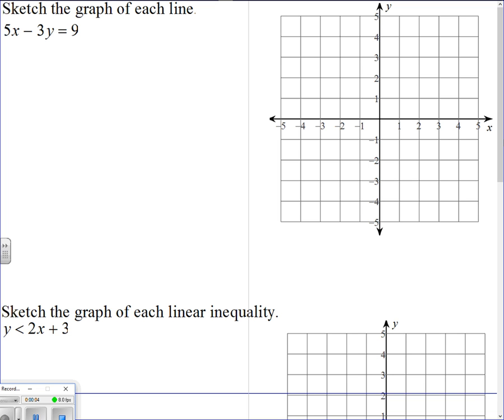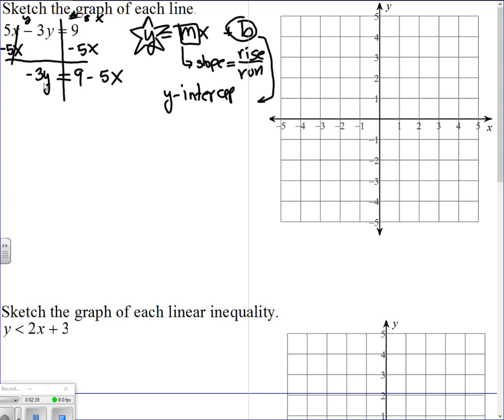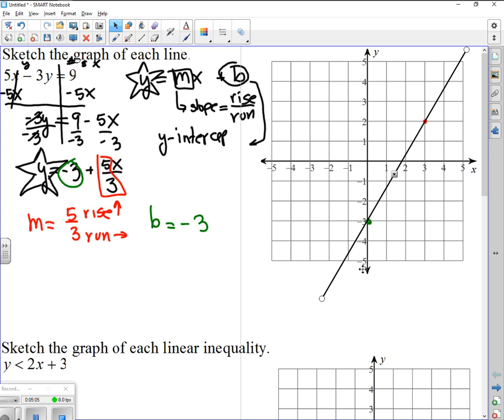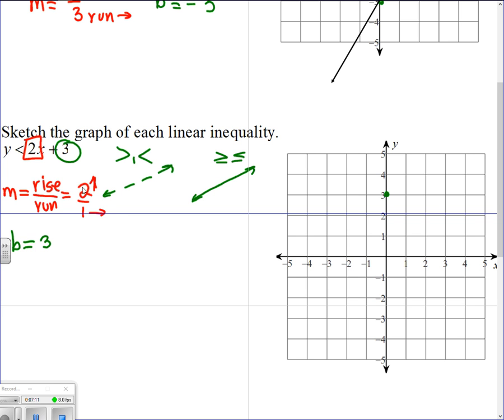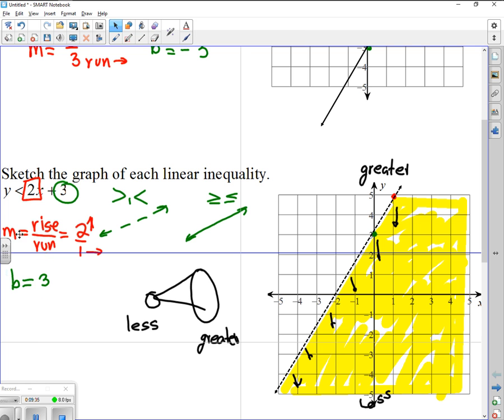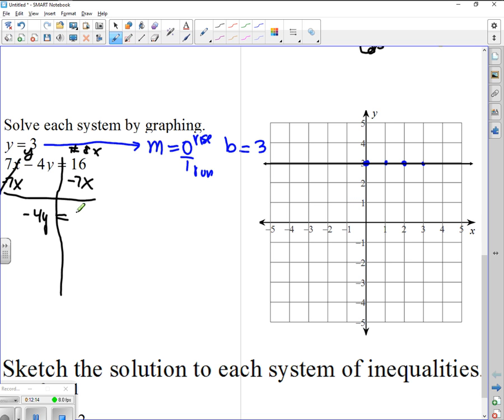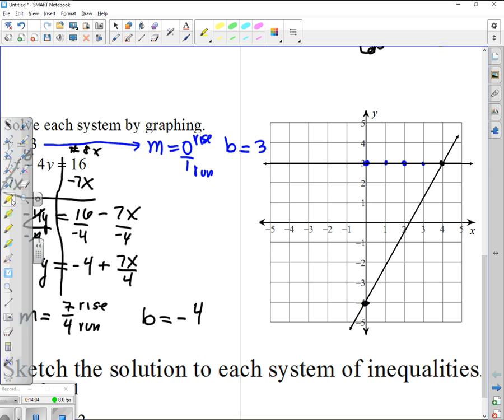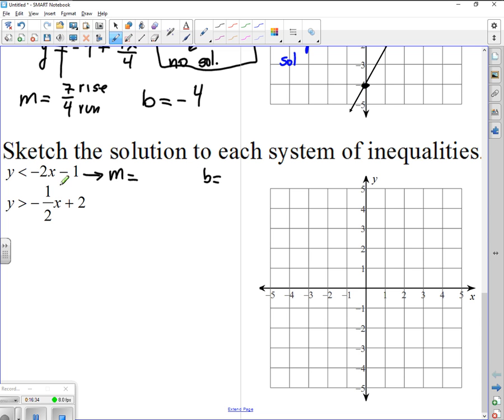Graphing linear equations